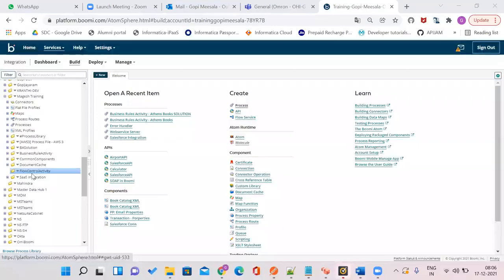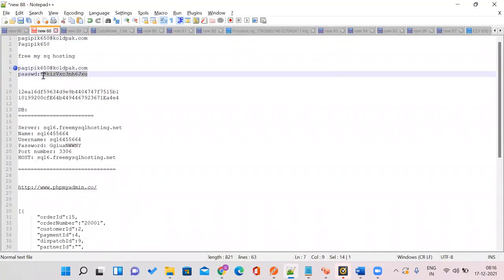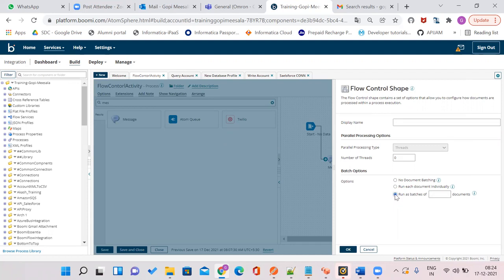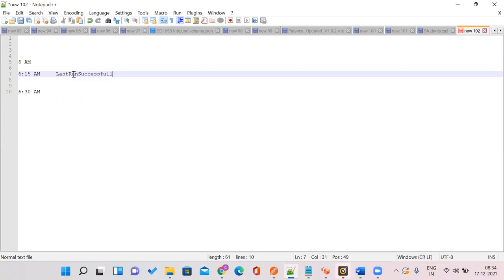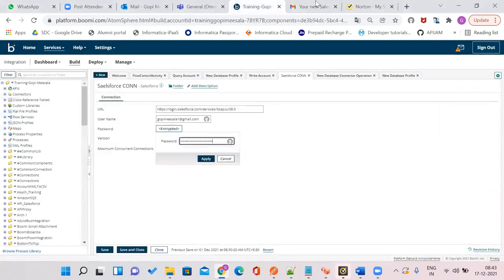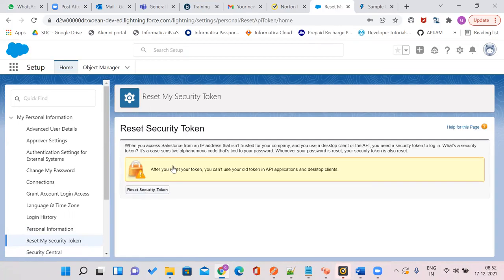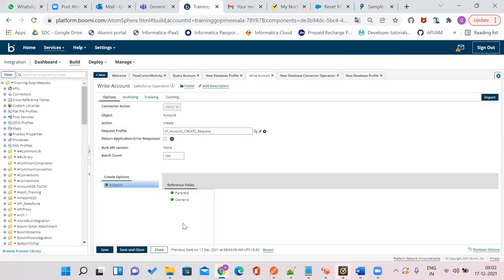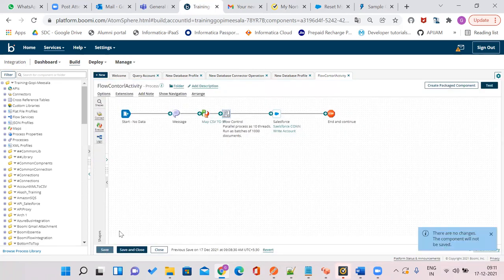Class 18 Flow control